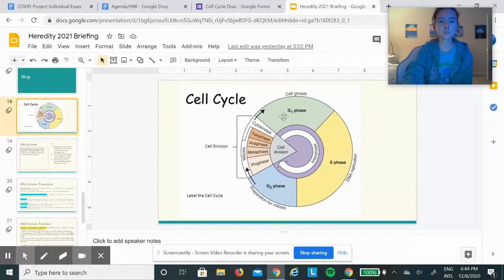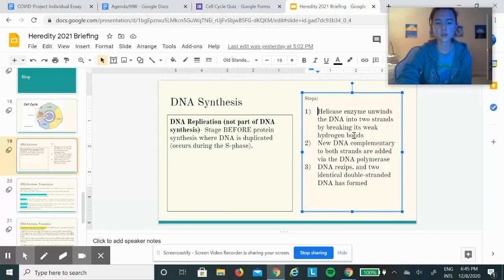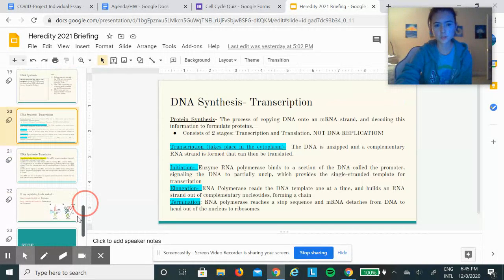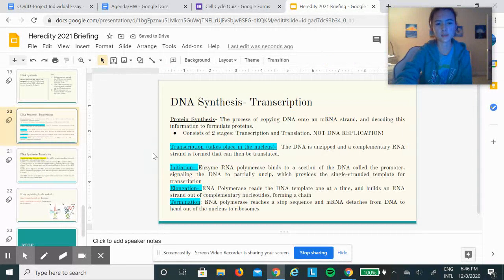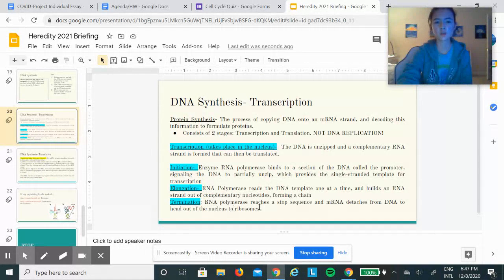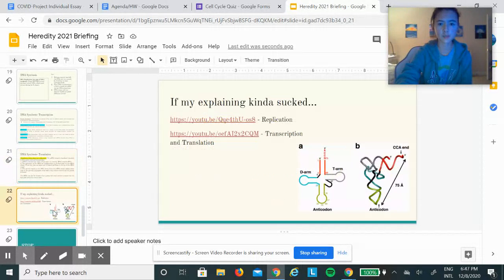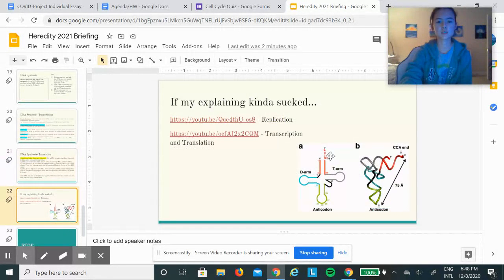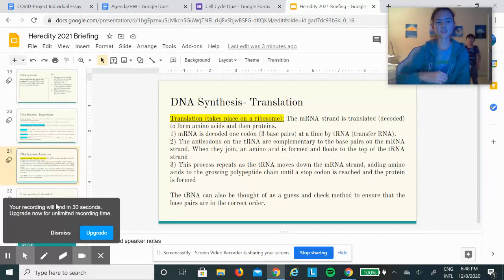Heredity 12/8 Briefing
Making up for the wifi crash